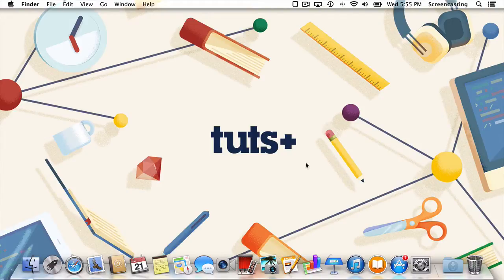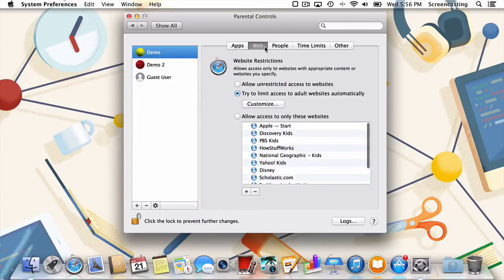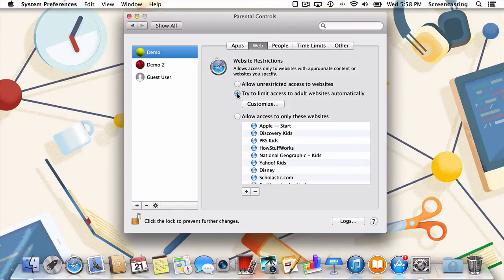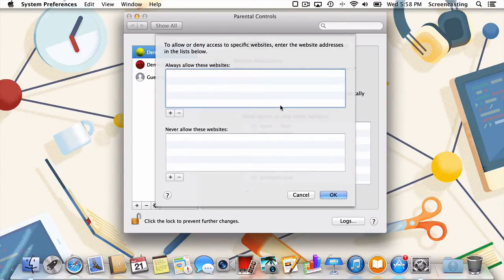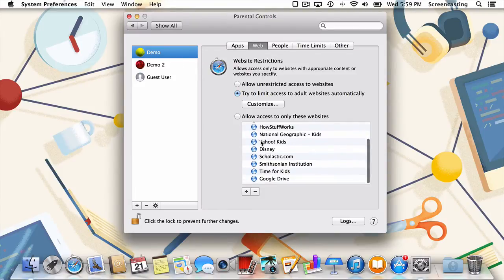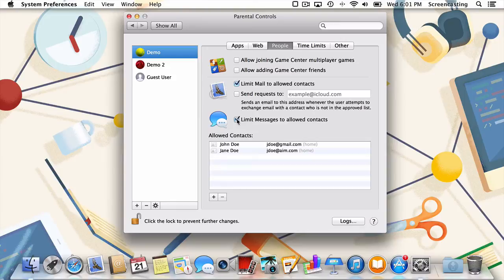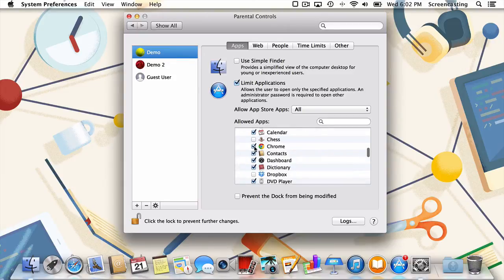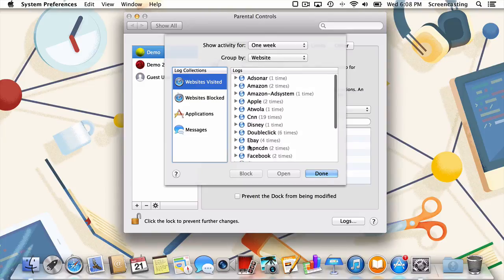How to Child-Proof the Web on a Mac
For parents, the internet's open nature can be scary. In addition to objectionable material which children might seek out on their own, in many cases they might stumble upon it entirely by accident.

In this tutorial, I'll show you how to prevent both  by using the parental controls built into every new Mac.